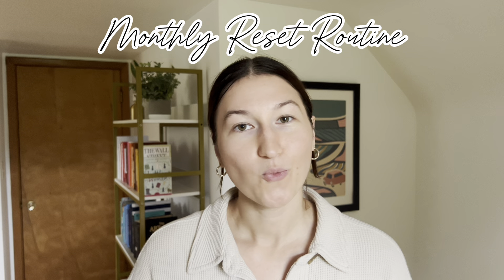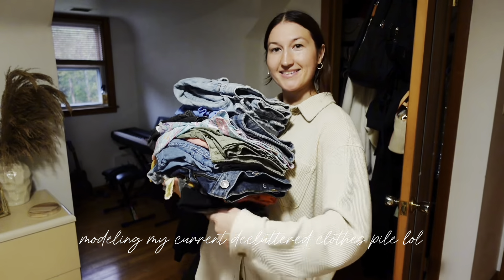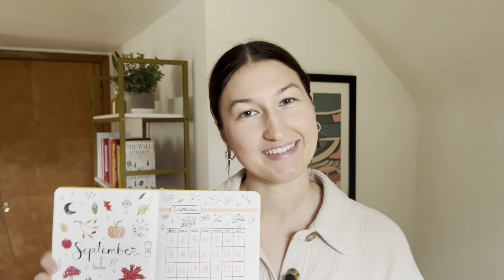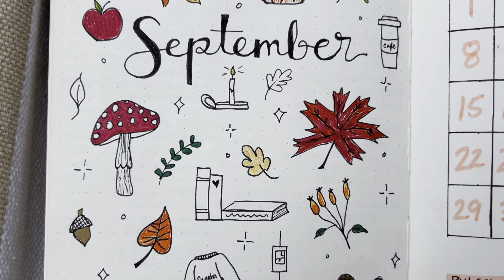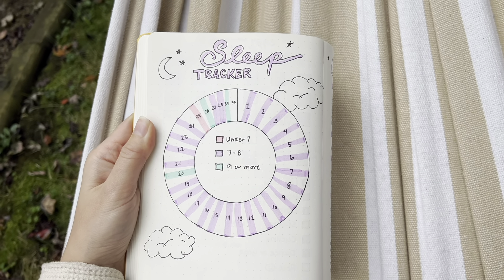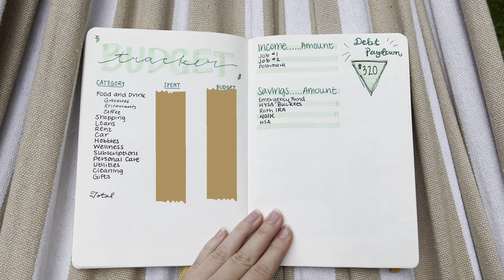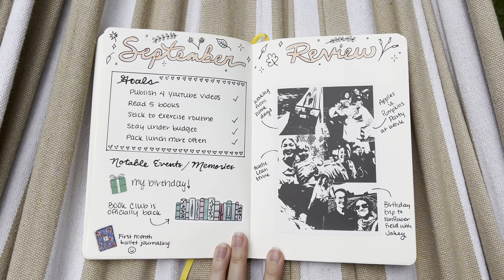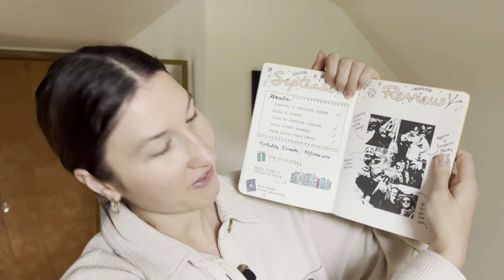MONTHLY LIFE RESET 🎃 | cleaning, decluttering, & bullet journal inspiration (sept/oct 2024)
SO THE RIGHT PEOPLE FIND THIS VIDEO!
life reset, cleaning motivation, decluttering tips, bullet journaling, organization, monthly reset routine, home organization, productivity tips, motivation, self-care, how to get my life together, getting my life together

Welcome to my monthly life reset! In this video, I’ll guide you through my cleaning and decluttering routine, sharing practical tips to refresh your space and mind. Join me as I tackle clutter, organize my home, and dive into bullet journaling for ultimate motivation and calm as we wrap up one month and prepare for the next :)

What you'll find in this video:
✨ effective cleaning strategies to simplify your home
✨ decluttering tips for a stress-free environment
✨ meal prep - ideas, tips & tricks
✨ inspiring bullet journaling ideas to plan and track your month ahead
✨ motivational techniques to boost productivity, positivity, and peace

Whether you're looking to refresh your living space or find motivation to get organized, this video has something for everyone.

TIMESTAMPS
00:00 intro
00:32 cleaning
01:11 decluttering
01:23 health & wellness
02:39 organizing & tracking
04:57 bullet journal walkthrough
08:14 final thoughts

I seriously appreciate you so much! Sending you all lots of love and genuinely wishing you the most successful, happiest, healthiest month to date 🤍